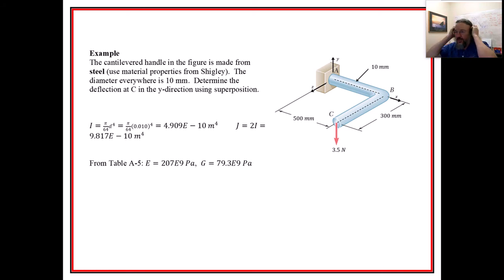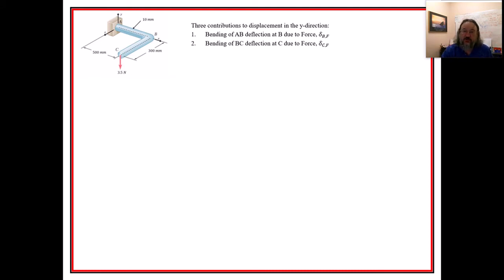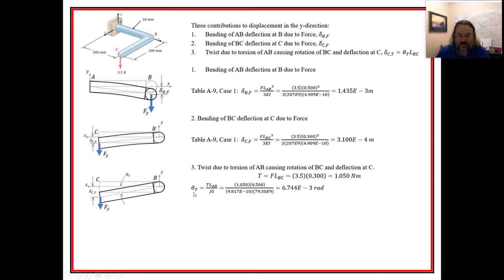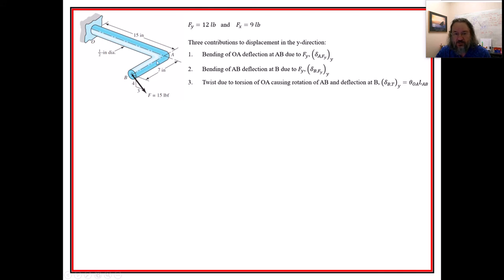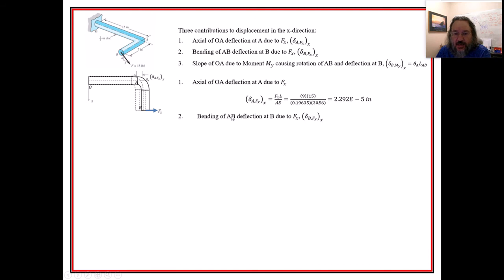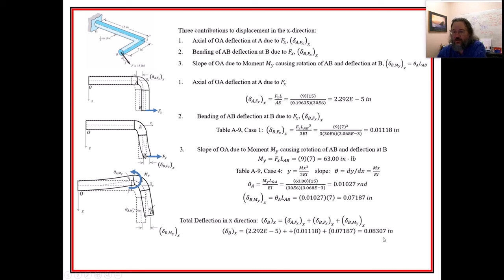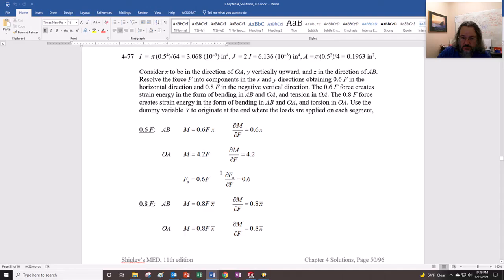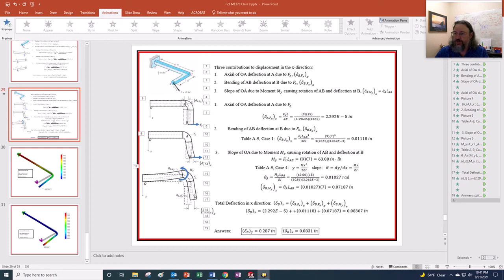F21 ME370 Class 9 Superposition Door Handle Examples with FEA Comparison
Elements of Mechanical Design (Machine Design 1) topics and examples created for classes at the University of Hartford, but I hope others will find them useful.

The second course in this Mechanical Engineering sequence of Machine Design is ME470 "Mechanical Design" (consider this Machine Design 2).   I've created a fairly complete set of videos for the course at this playlist